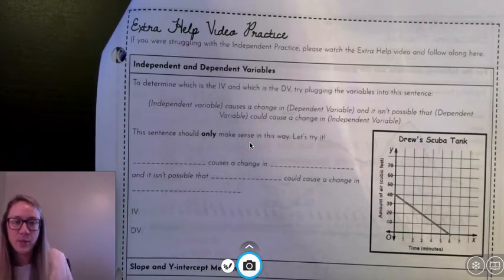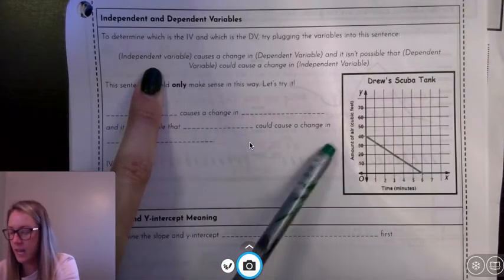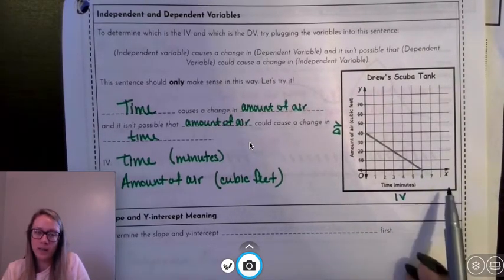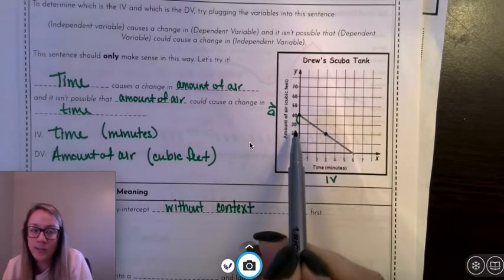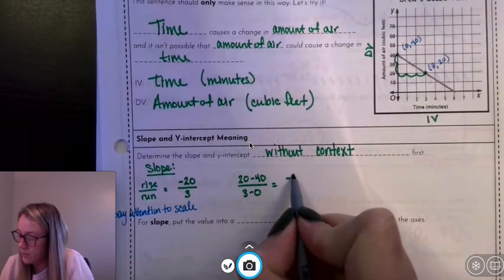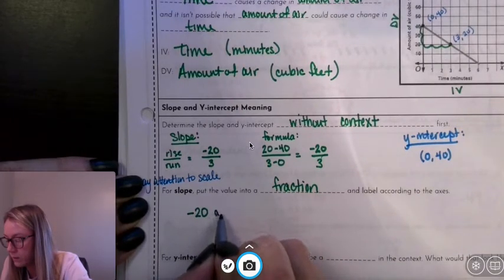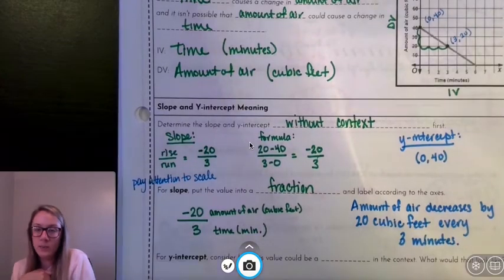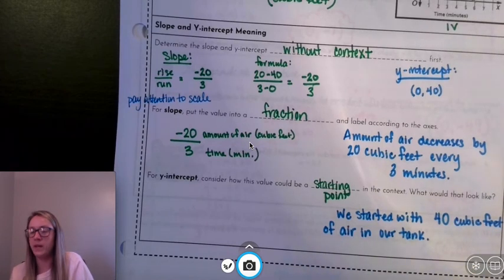2 3 5 Extra Help